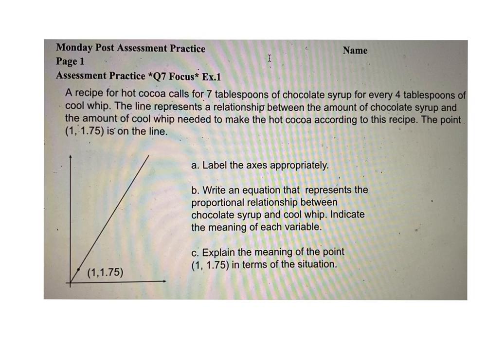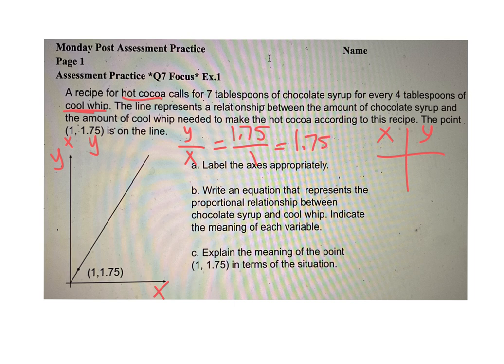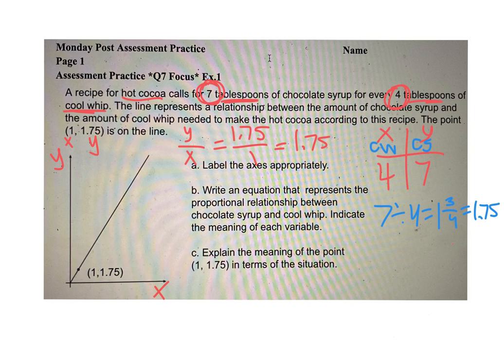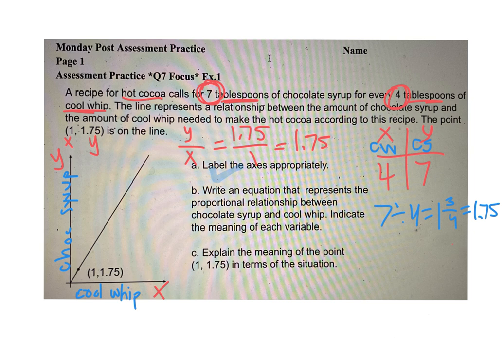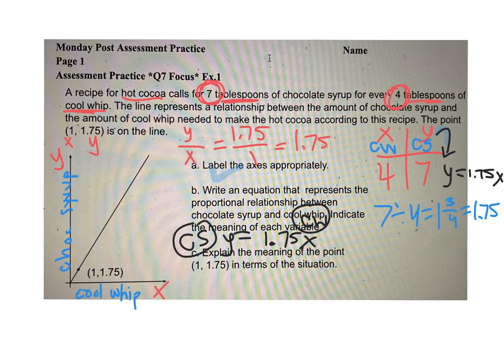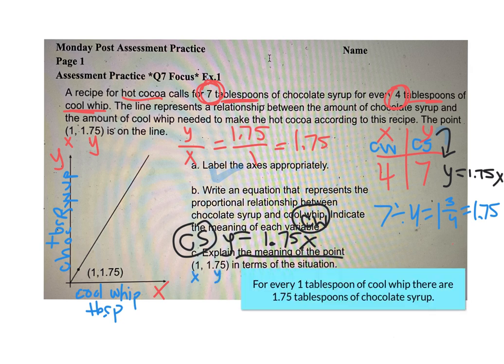Unit 2 Post Test Q7 Focus